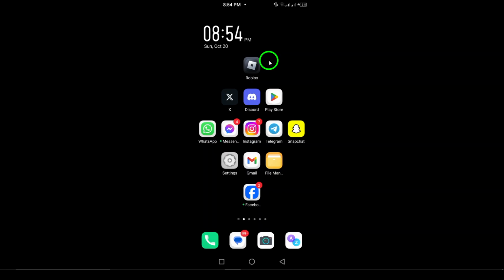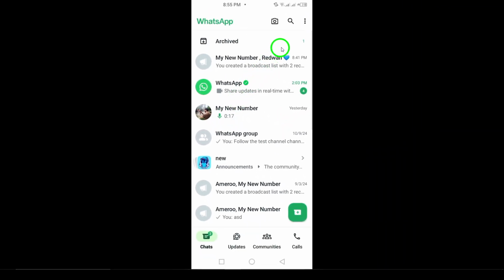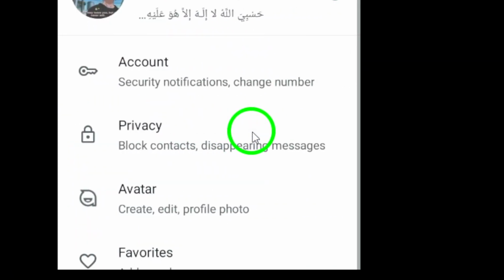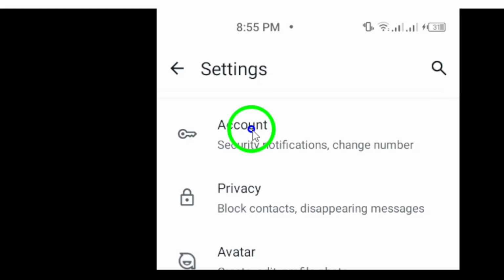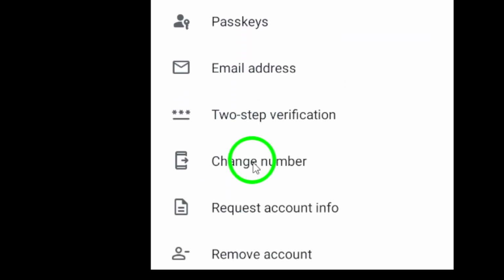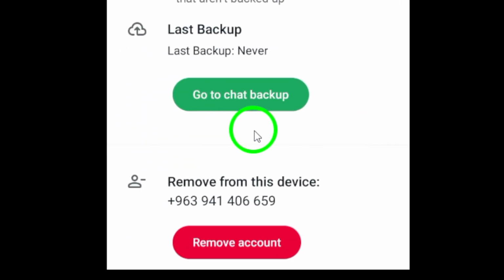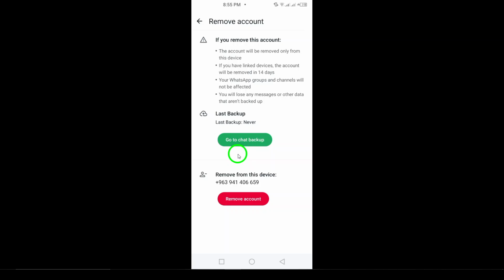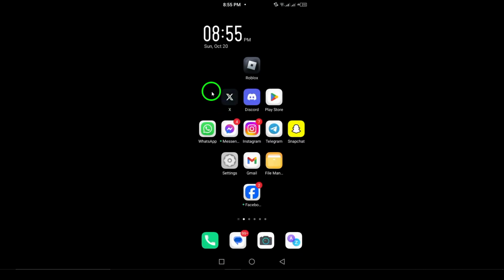How to Remove Your WhatsApp Account (Updated)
Learn how to remove your WhatsApp account permanently with this step-by-step guide. If you're looking to delete your account for privacy reasons or simply to take a break, follow these easy instructions to ensure a smooth process.
Steps:

Open WhatsApp on your android device.
Tap the three dots at top right.
Tap on "Settings."
Tap on "Account."
Tap "Remove account."
Tap on Remove account then confirm your step.

Chapters:
00:00 Intro
00:12 Soultion
01:05 Outro